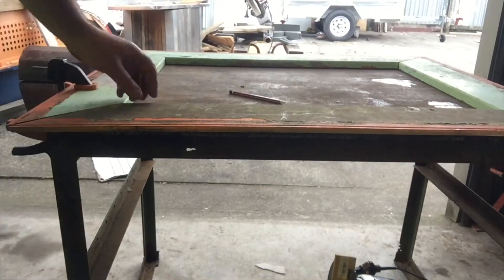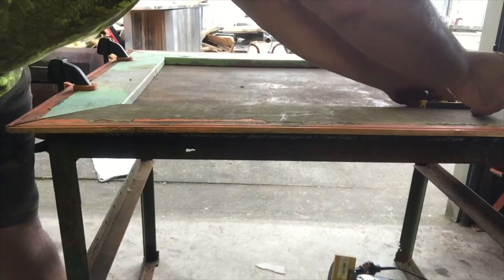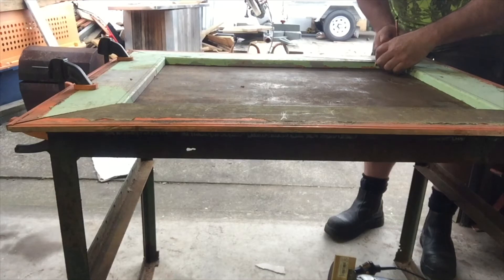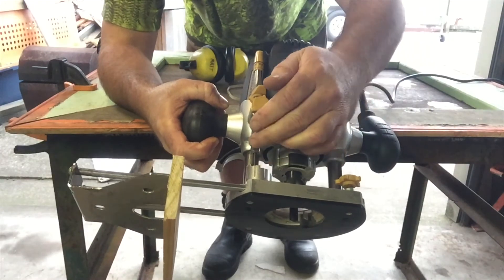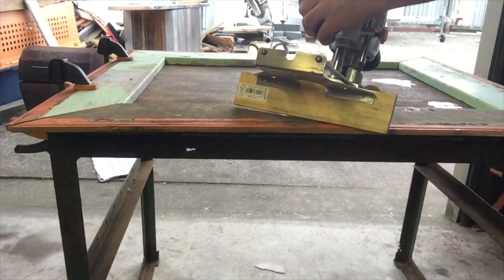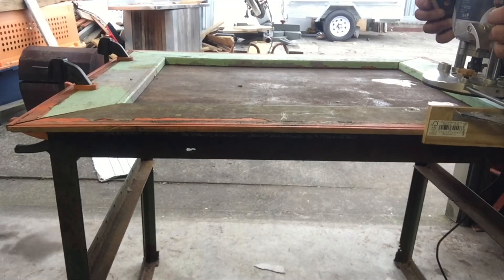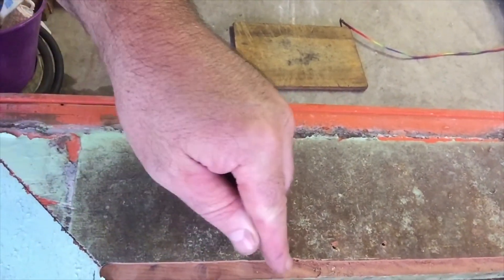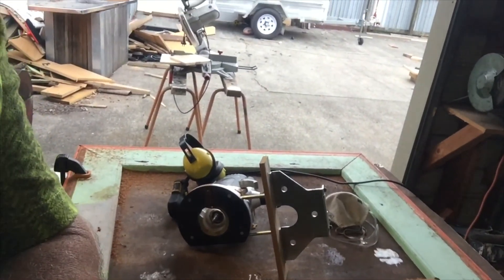Routing a rebate into the frame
Marking out and routing a rebate/recess into the back of the frame to accommodate the mirror or picture that you will put into the frame. Done for my school students during the covid 19 lockdown 2020